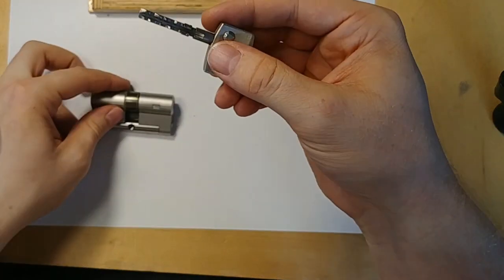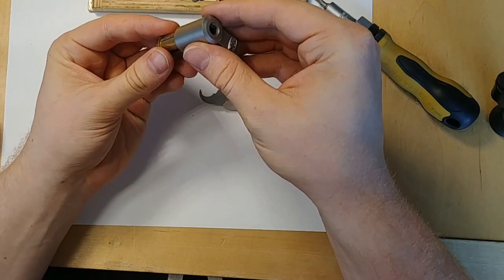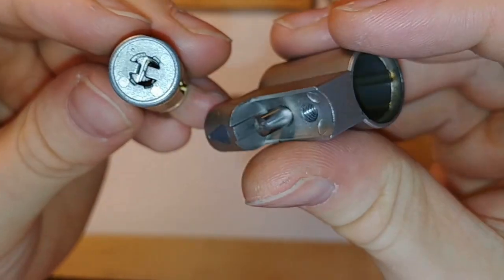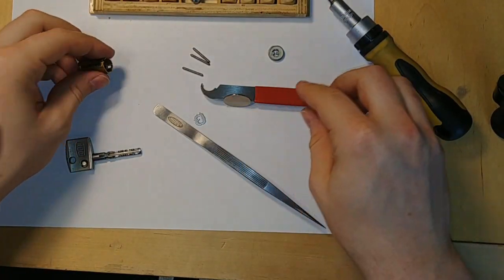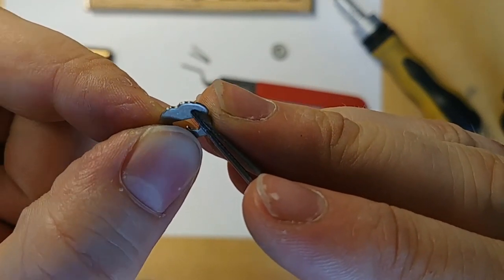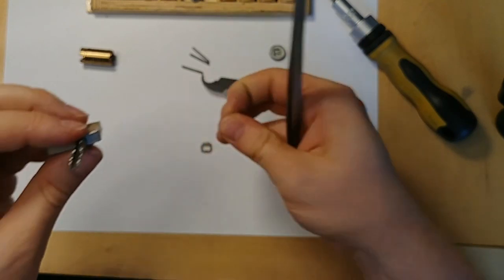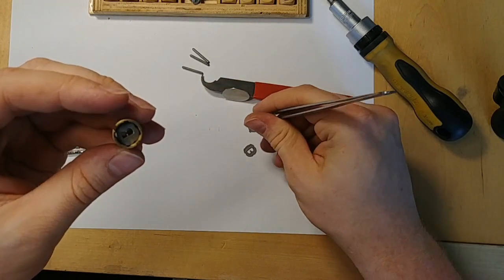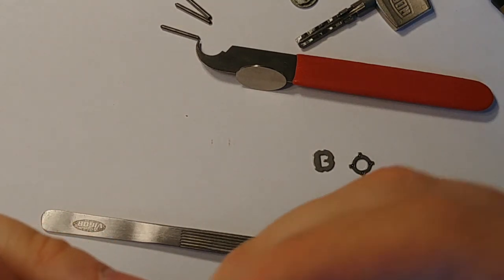Teardown Tuesday 7: DOM Diamant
In this video Captainhooknumber1 tears down the DOM Diamant and shows us a very interesting and peculiar lock. The mechanism in this lock is unique and very well made. Enjoy!